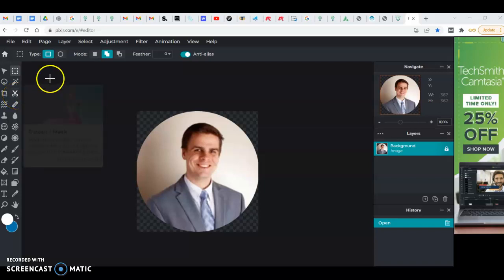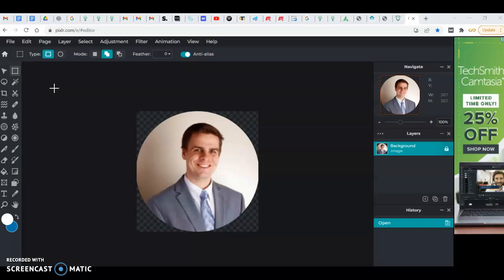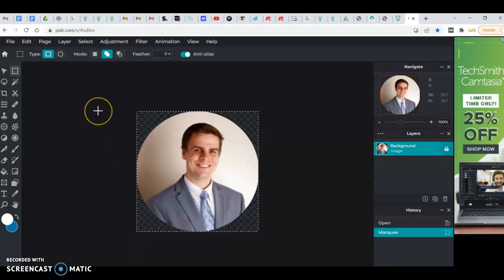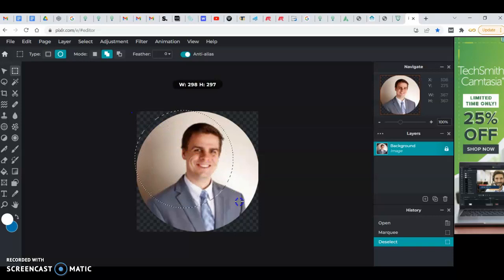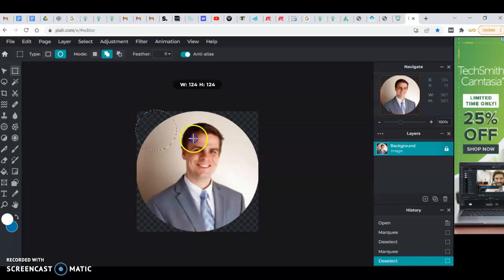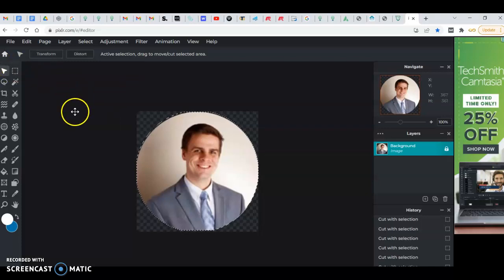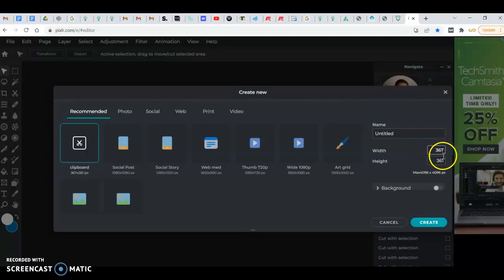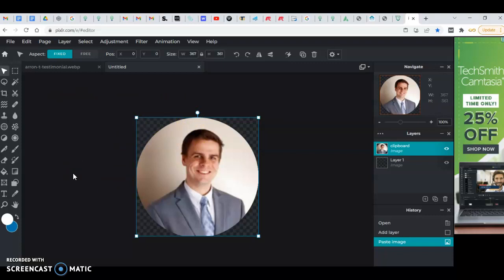How to create round images from square pictures on Pixlr.